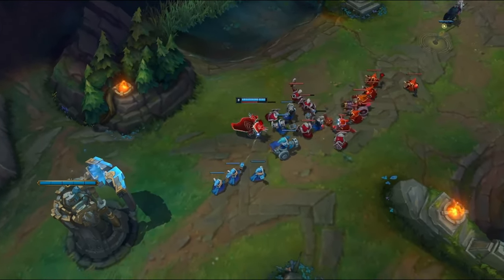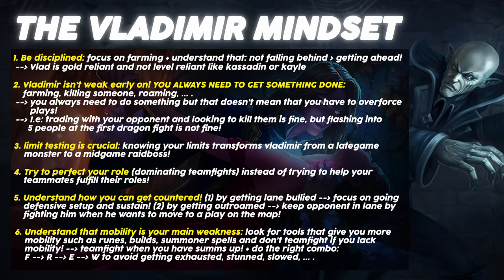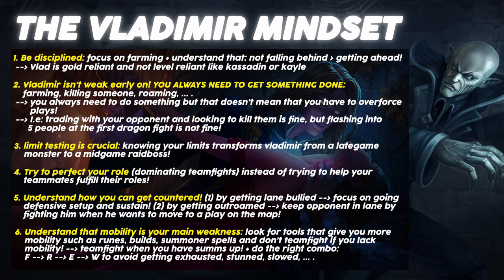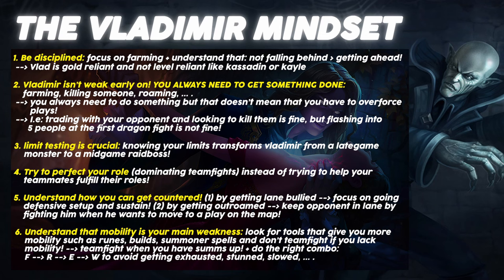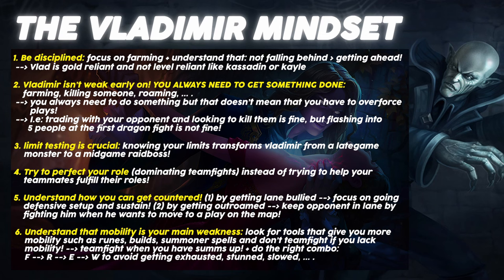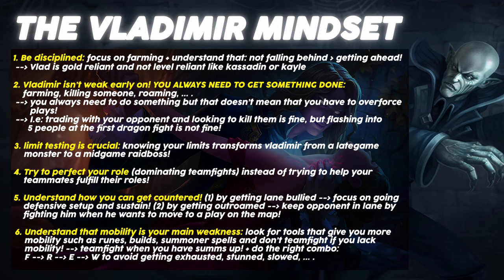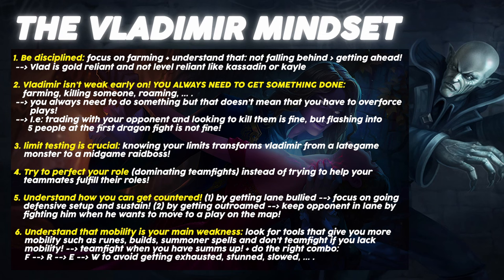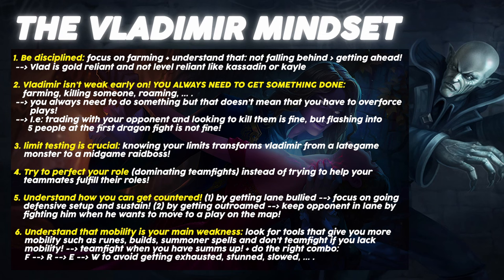The ULTIMATE VLADIMIR GUIDE SEASON 14 | BEST Builds & Runes | How to carry as Vladimir | S14 Split 1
Hello there and welcome to the first part of my season 14 Vladimir guide or Bible if you will :). This guide will include all different kinds of information such as: vladimir's champion identity, mindset, runes, builds, summoner spells, gameplan, matchup guide and skin tierlist.

This video is the first part of my 2 part ultimate vladimir Bible. This part/video will include all the knowledge needed in order to become the best vladimir out there.

Timestamps:
0:00 - Intro
1:29 - Vladimir champion identity
6:45 - Vladimir mindset
13:34 - Vladimir abilities
20:09 - Vladimir summoner spells
22:13 - Vladimir runes
43:59 - Vladimir builds/items
59:12 - Like & Subscribe
59:51 - Combo Guide
1:06:21 - Like & Subscribe
1:06:34 - Vladimir general gameplan
1:13:26 - Vladimir lane phase gameplan
1:14:50 - Like & Subscribe
1:15:13 - Common mistakes + tips & tricks
1:26:03 - Vladimir matchup tierlist
1:55:52 - Vladimir skin tierlist
2:00:20 - Outro